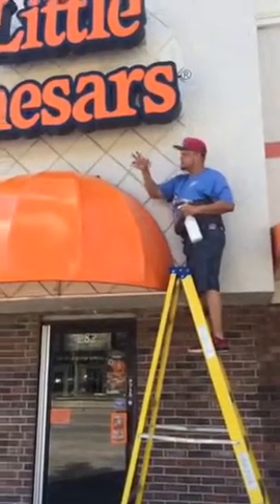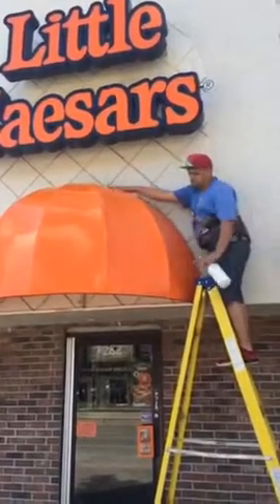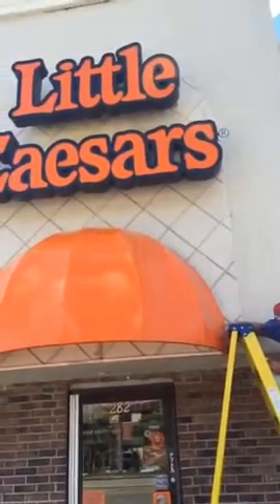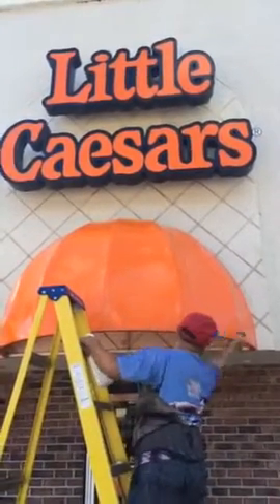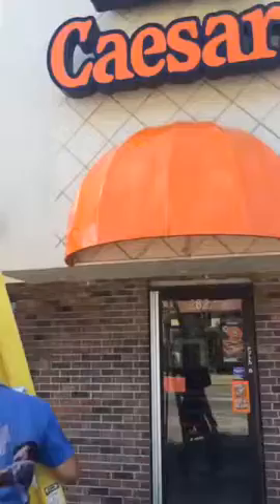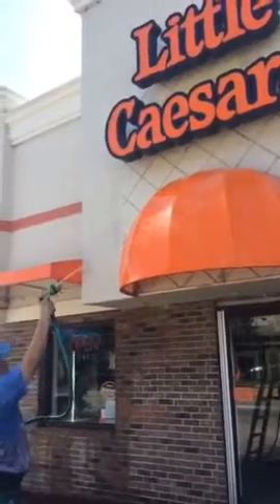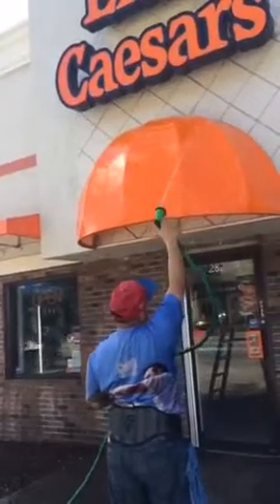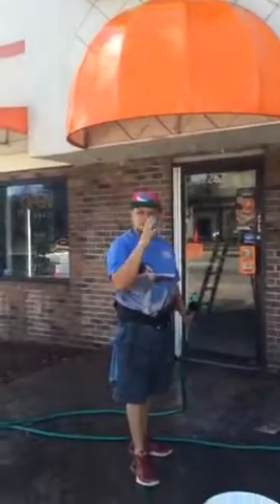How to clean awnings